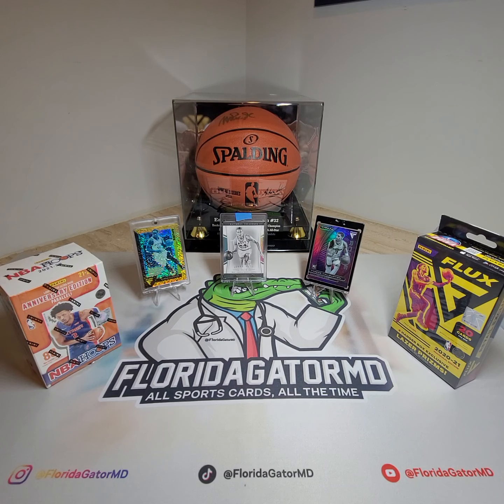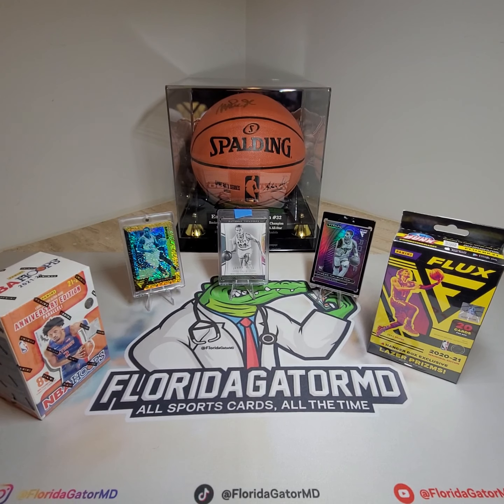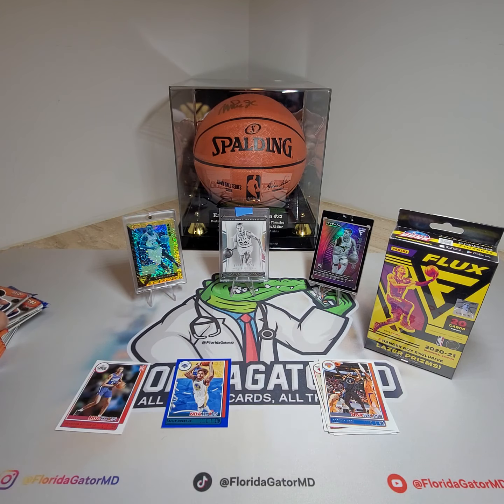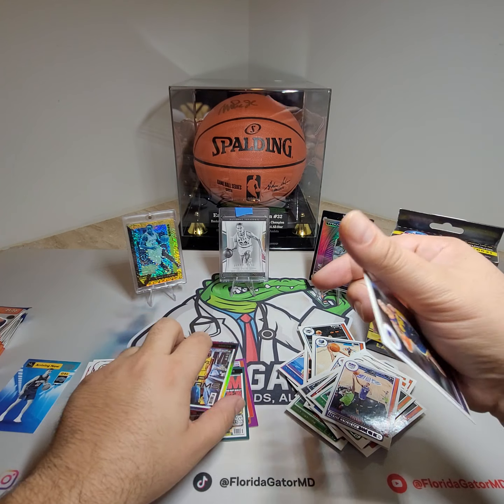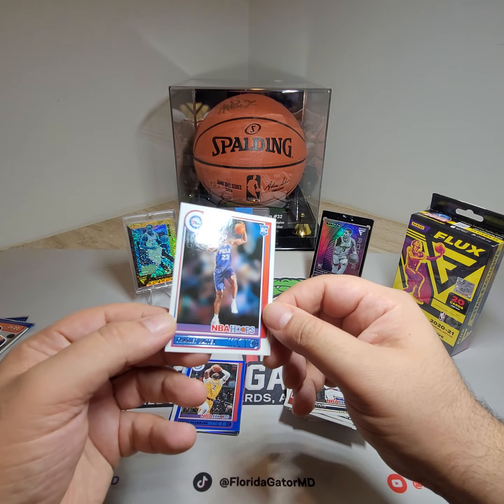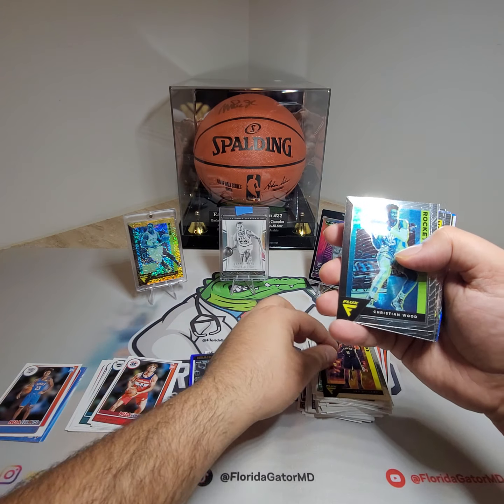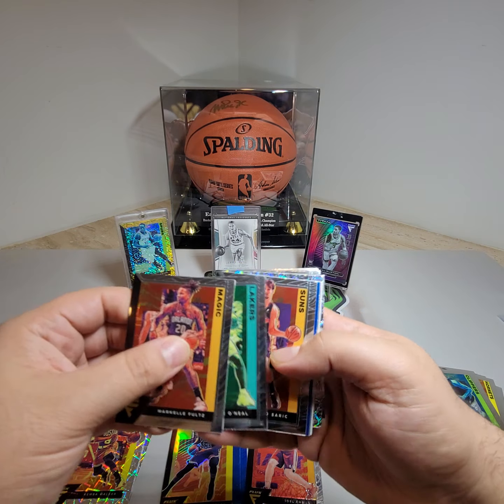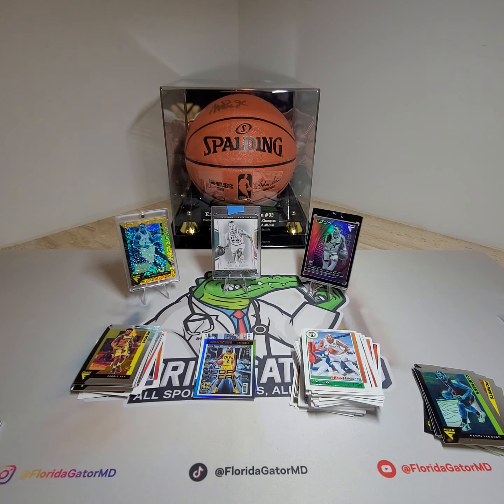NBA FLUX VS NBA HOOPS 21-22 Which box has better value and offers the best chance at something rare?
On today's episode we feature a war style battle between NBA HOOPS 21-22 and NBA FLUX 20-21 INAUGURAL EDITION. We go over the value of both boxes and try to find out which one gives you the most bang for your buck. Watch the video to see which rare cards we pulled from these boxes!!!

Stay tuned for many more  NBA, MLB, SOCCER, NHL & NFL box breaks, product reviews, sports card unboxings, I’ll have various NBA, MLB, SOCCER, NHL & NFL retail products, free giveaways, random NBA basketball trading card hobby pack openings, TOPPS MATCH ATTAX SOCCER opening, DONRUSS SOCCER packs, GOLD RUSH mystery pack openings, 2021 Panini Mosaic Football FOTL, 2021 Prizm Football, 2021 Contenders Football, 2021 Immaculate Football, 2021 Donruss Optic Football, 2020-21 Panini Contenders Optic Basketball Asia Tmall, 2020-21 Mosaic Basketball retail, 2020-21 Illusions Basketball retail, 2020-21 Chronicles Basketball Retail, 2020-21 Immaculate, 2020-21 Flawless, 2021-22 Prizm Draft Picks, 21-22 Flawless Collegiate, 2021-22 NBA Hoops, 21-22 Donruss, 21-22 Donruss Elite FOTL, 21-22 Origins, 21-22 Contenders, repack reviews, some big mail days, beginner collector tutorials/how-to's, my thoughts on sports card investors / investing, and much more in the near future!